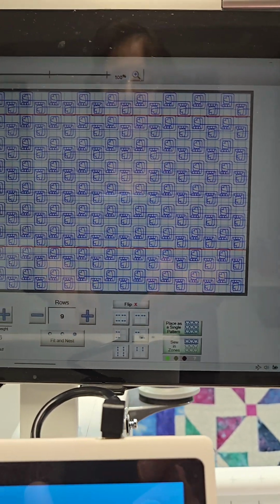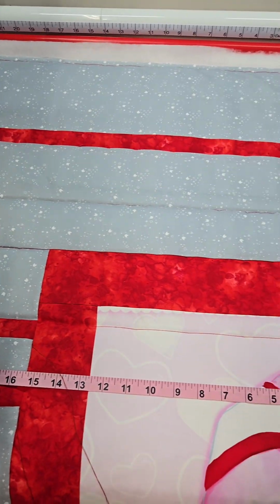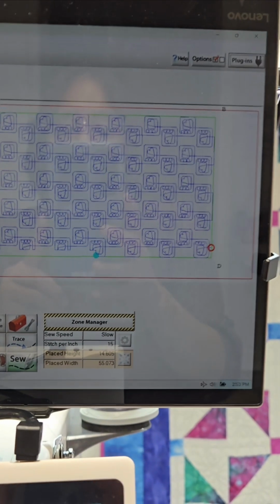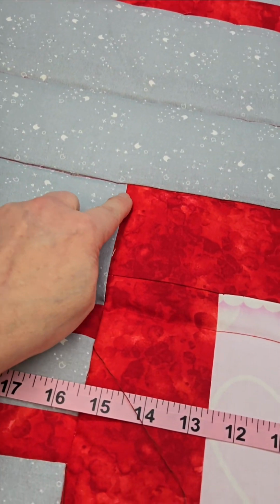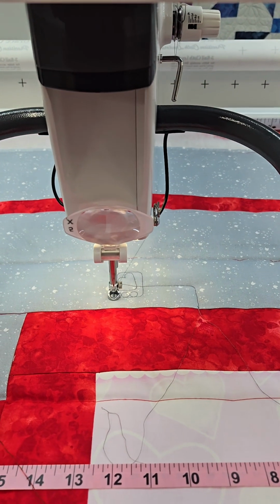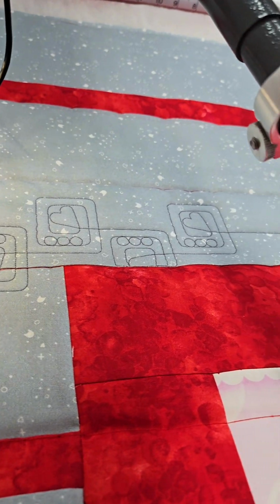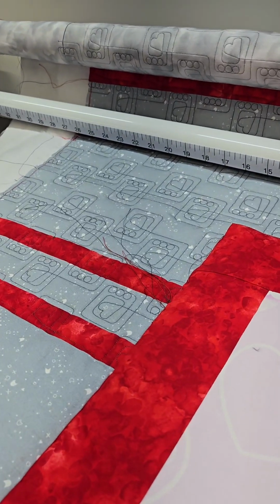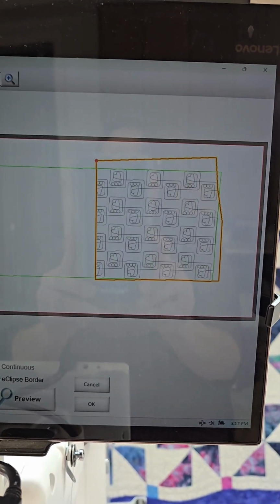Gnomie Love Part 3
Using QCT 6 Pro with Gold Pattern Eclipse to pantograph around the frame of my panel quilt, and stay in a specified area of my quilt.